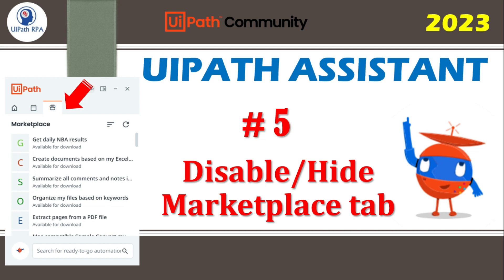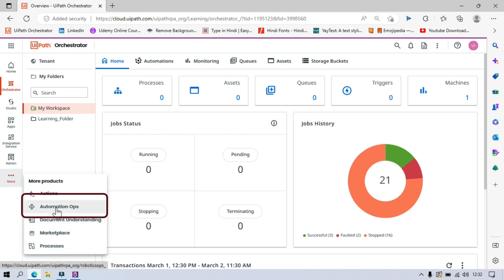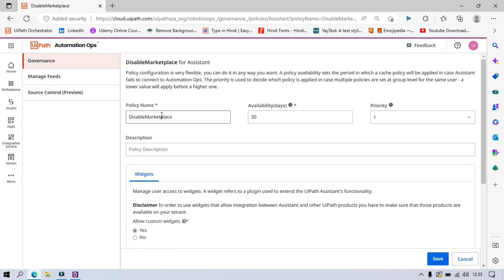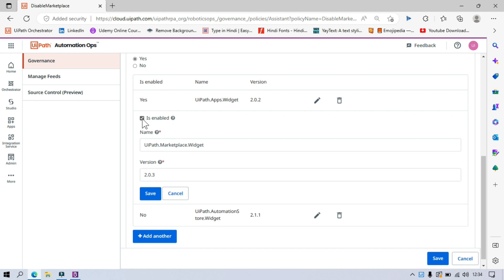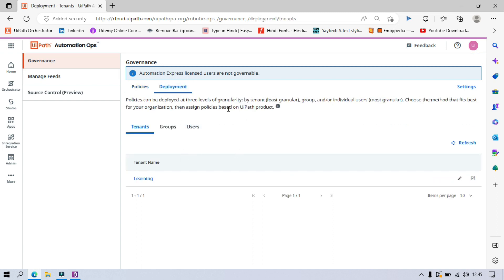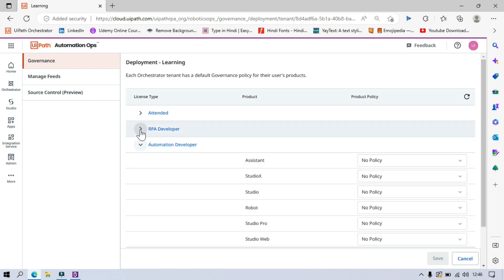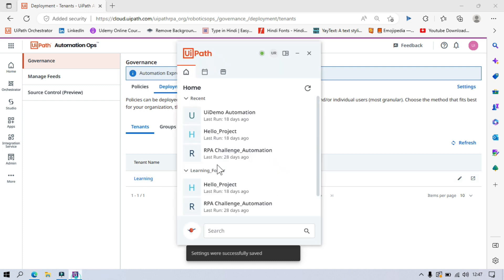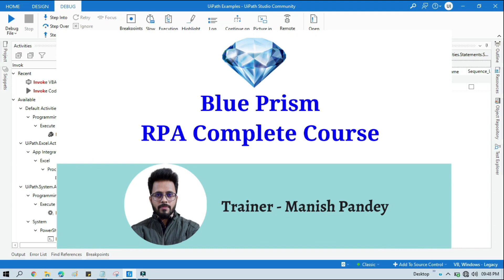UiPath Assistant#5 Disable/Hide Marketplace tab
Video Agenda: UiPath Assistant#5 Disable/Hide Marketplace tab
Hide Marketplace tab in UiPath Assistant